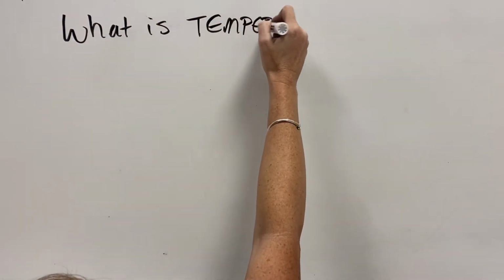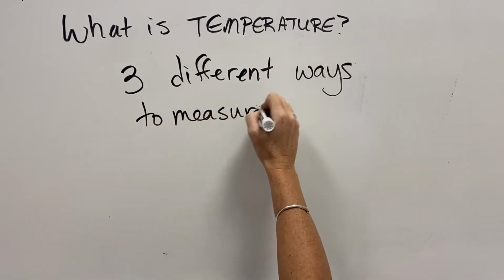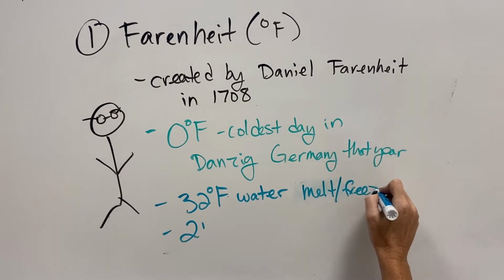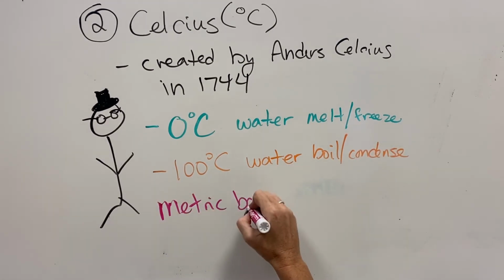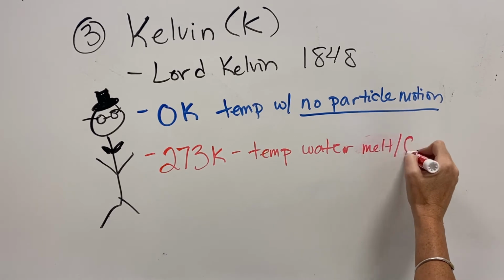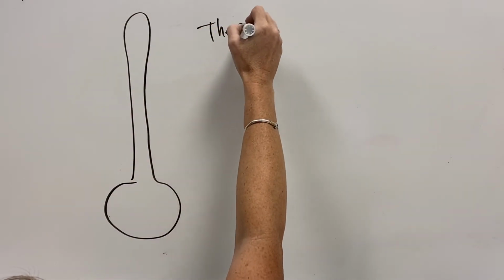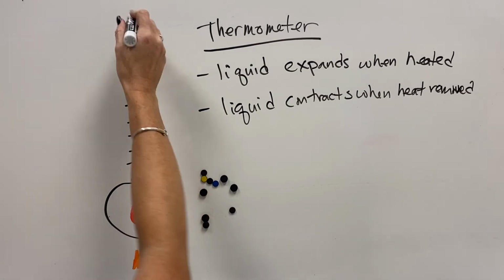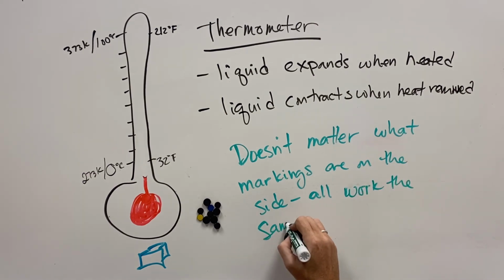Temperature & thermometers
Learn the difference between heat and temperature, how the 3 temperature scales came to be and how a thermometer works.